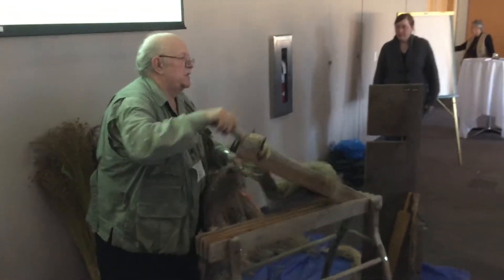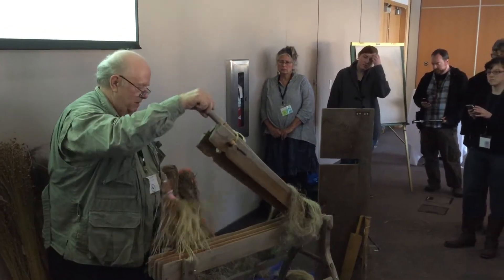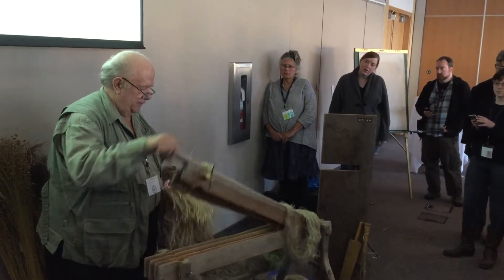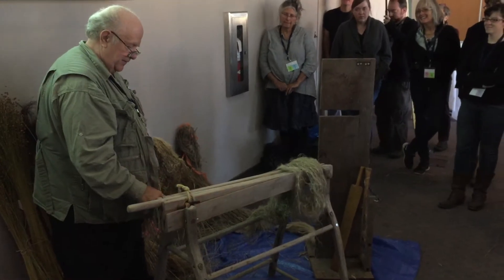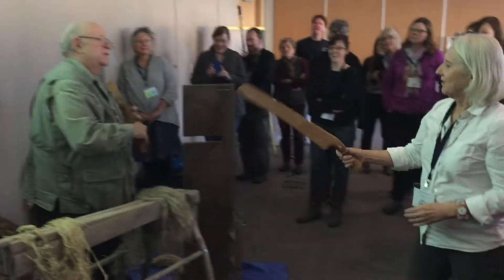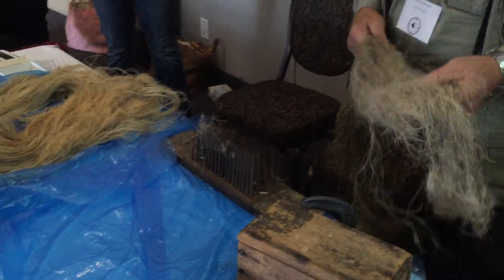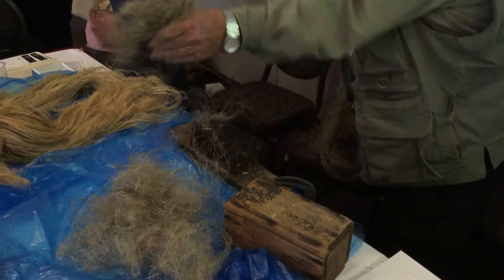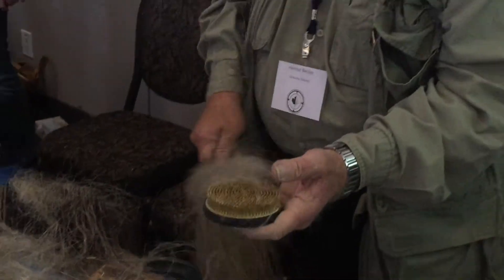Fibre Flax Processing Demonstration Becker Banff 2015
Helmut Becker. Fibre Flax Processing Demonstration at the Friends of Dard Hunter International Paper Conference POINTS NORTH PAPER , Oct 22 – 25, 2015, Banff, Alberta, Canada. 1. - use of flax brake to break water retted and dew retted fibre flax plants to free shives from flax fibre bundles. 2. employ a wooden scutching knife and scutching board to slice free remaining bits of shive. 3. - using a flax heckle, hackle the fibre flax bundles to separate ever finer into tow and line flax fibre.

"Hi Helmut,
Good to see you in Banff last month. Just thought I'd share this short video I took of your demo there.
Brian Queen"